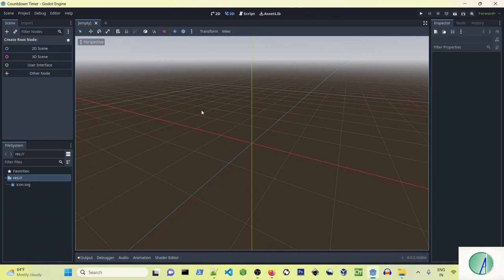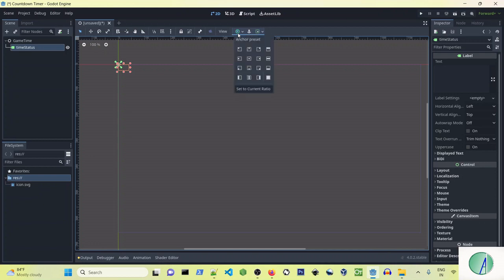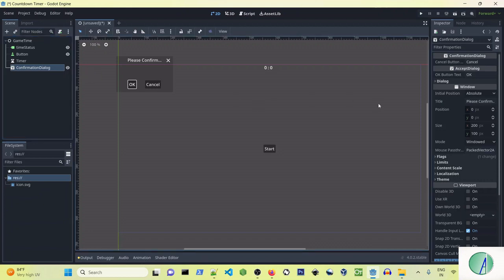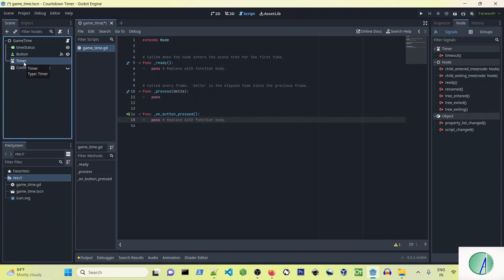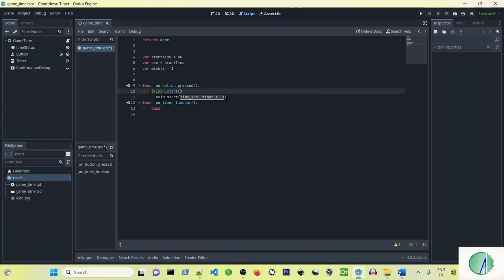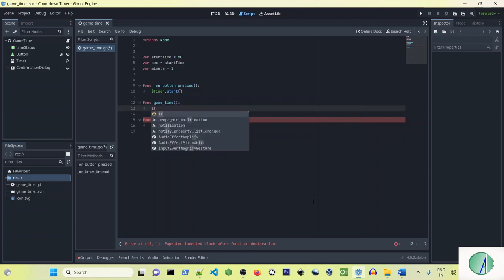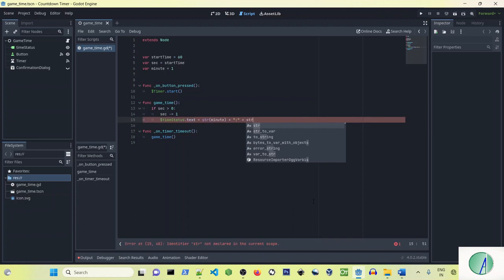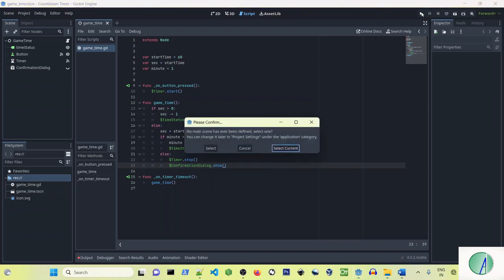How to Countdown Time in Godot Tutorial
How to Count down time in Godot Game Engine,